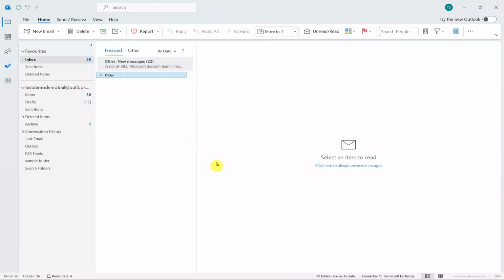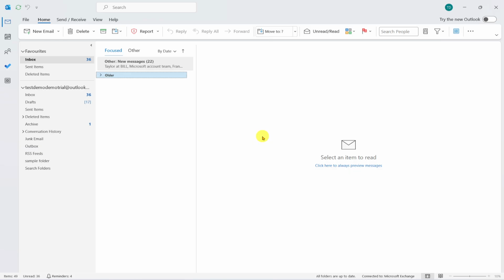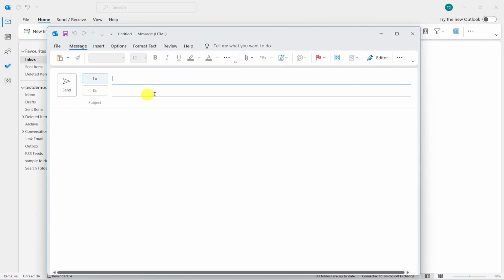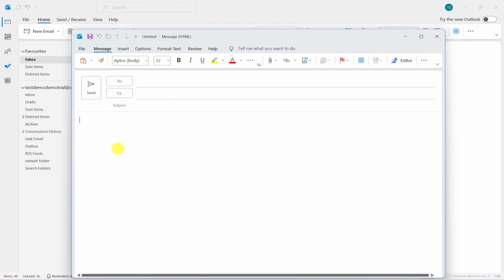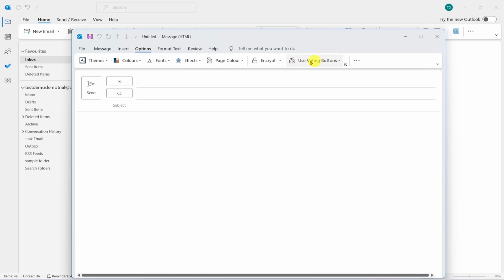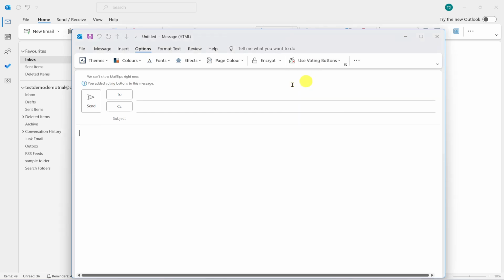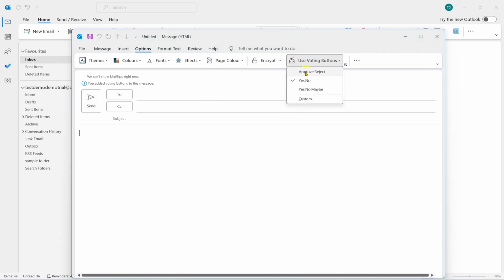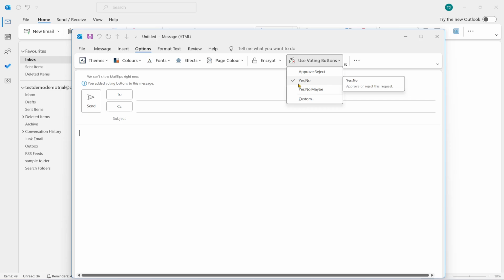How To Add A Voting Button Option To Outlook Emails (2026) (Quick And Easy Guide)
Learn how to add a voting button option to Outlook emails with this quick and easy guide. This tutorial shows you how to add voting buttons to Outlook emails and use Outlook email voting options to get responses easily.